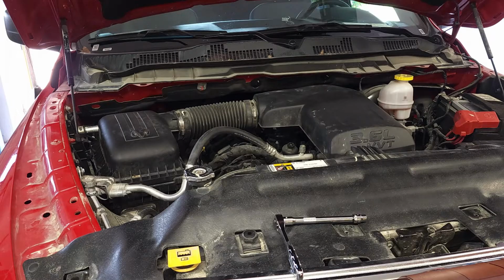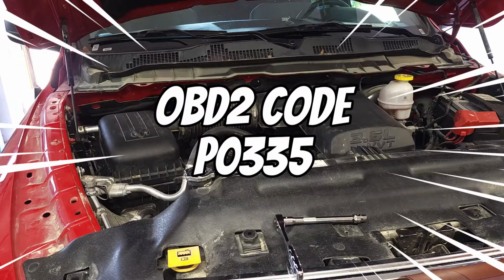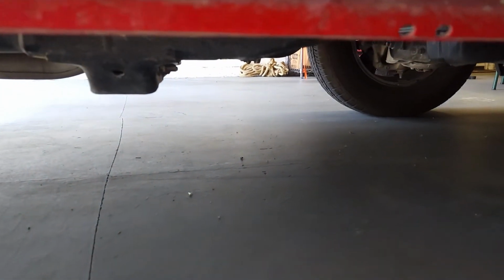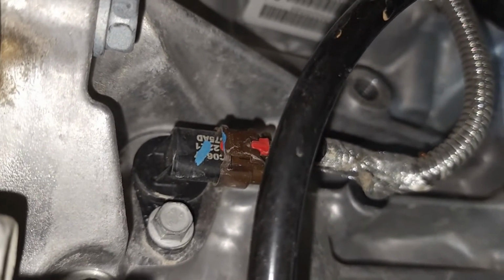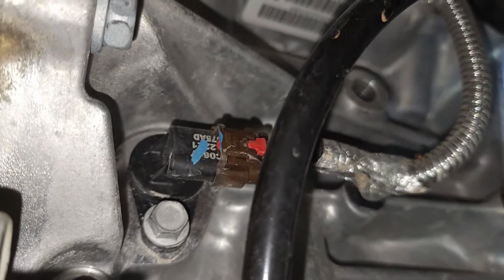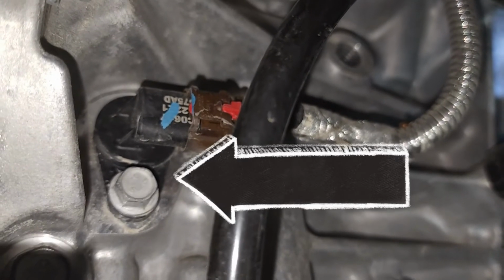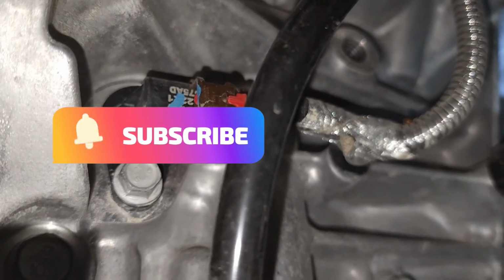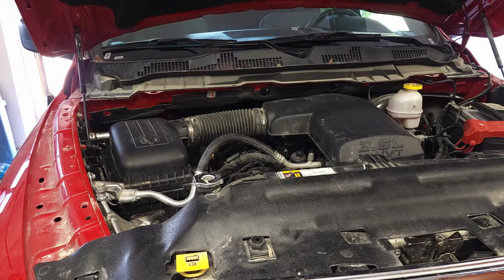2013-2022 RAM 1500 CLASSIC 3.6L - Bad Crankshaft Position Sensors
A DIY auto mechanic describes must-have tips for bad Crankshaft Position Sensors on a RAM 1500.  The most common signs of a faulty Crankshaft Position Sensor are an illuminated check engine light, the engine won't start after the operating temperature is reached, hard starting and or stalling, the engine running rough and or misfires, reduced fuel economy, engine timing issues, and trouble code P0335.

Supply list:
1. Crank Crankshaft Position Sensor

Tools:
1. 3/4 " rachet
2. 6-inch extension
3. Flat-tip screwdriver
4. Option- Full OBD2 Car Code Reader Diagnostic Scan Tool
3. PROTECT YOUR INVESTMENT - 3Pcs Set Automotive Fender Covers Magnetic

PPE
1. Gloves
2. Safety glasses
3. Long sleeve shirt